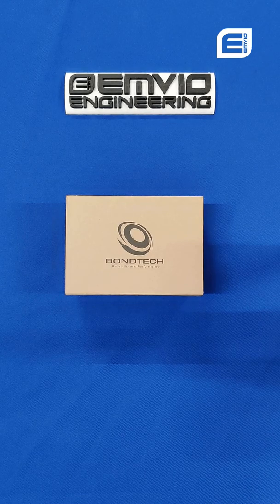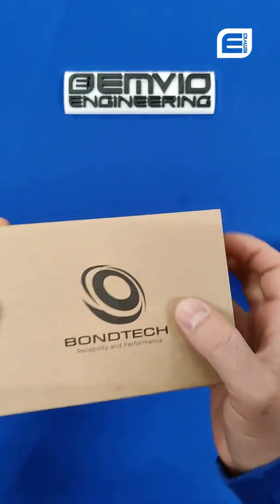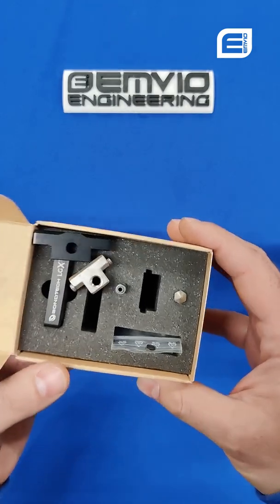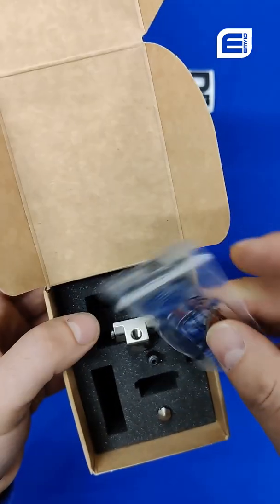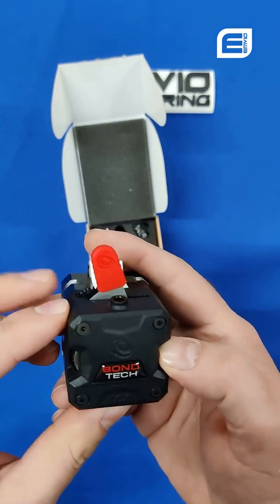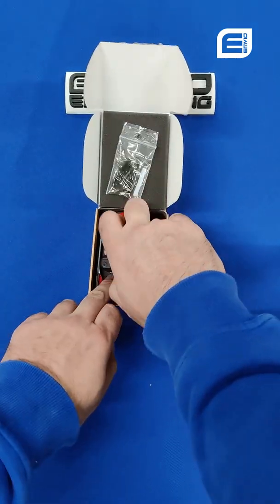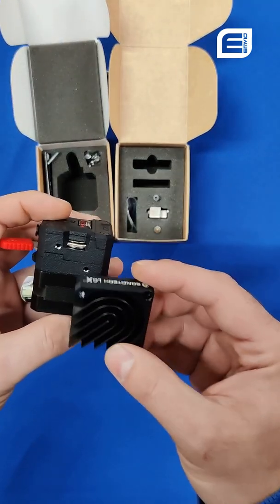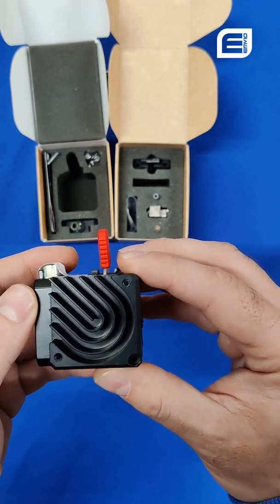Unboxing the Bondtech LGX™ Shortcut Copperhead™ Printhead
In the past year we hardly handled any of the smaller stock item but the LGX extruder along side the Copperhead™ was one we really wanted to meet in person.